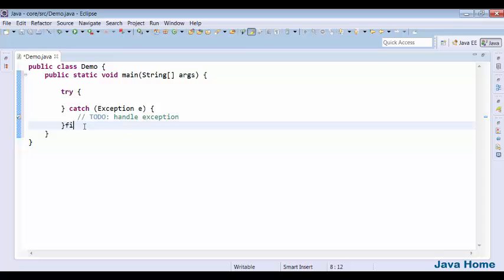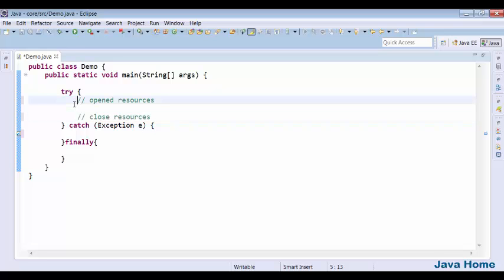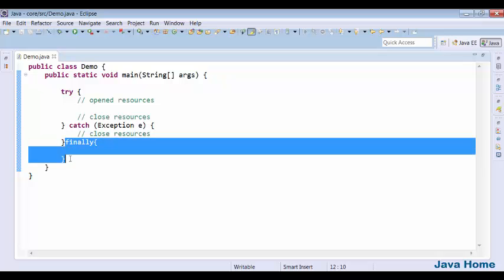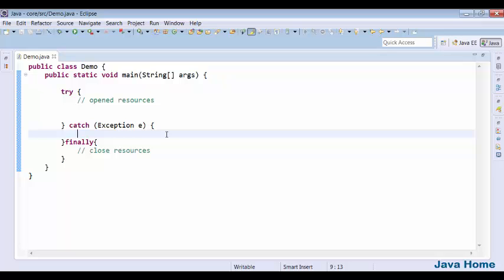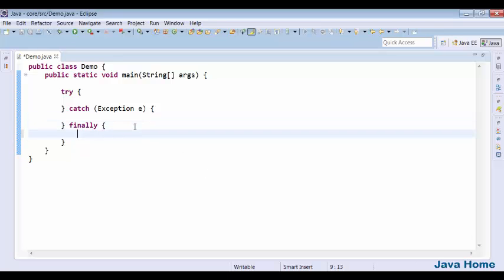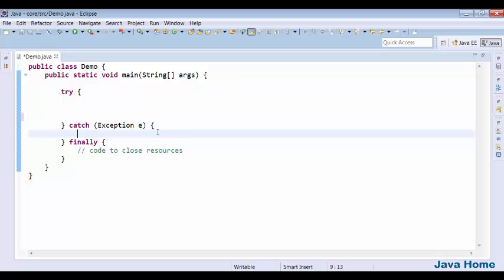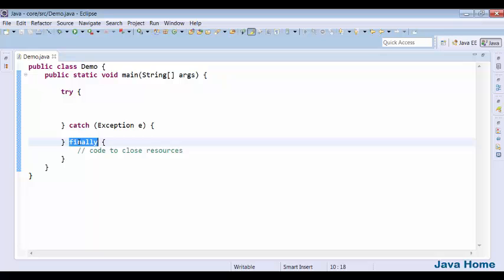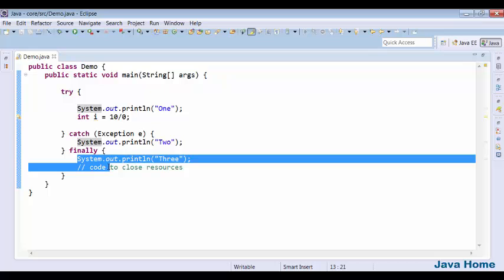usage of finally block in exception handling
how finally block is used in java as part of exception handling